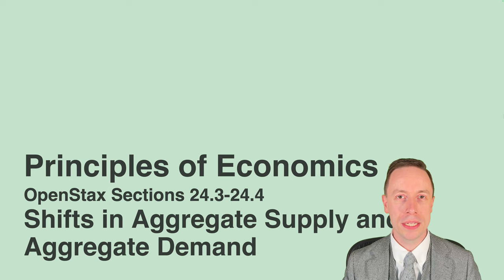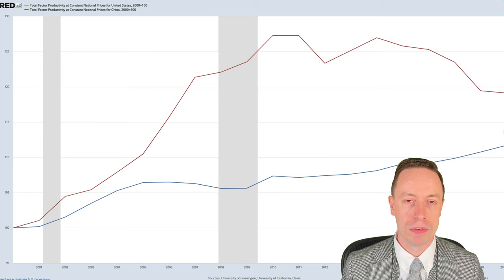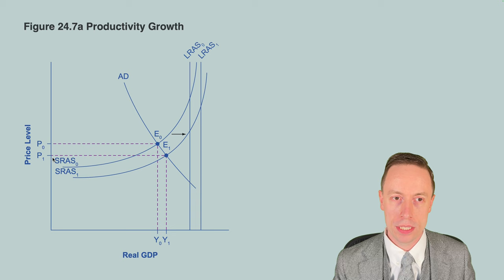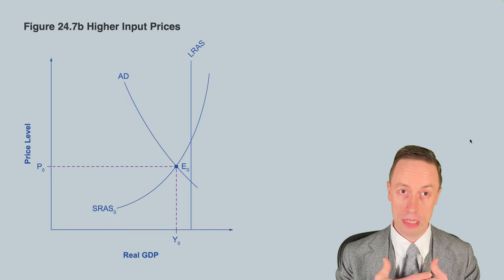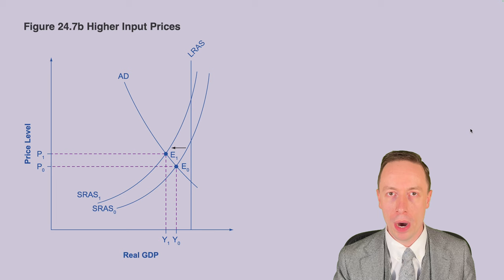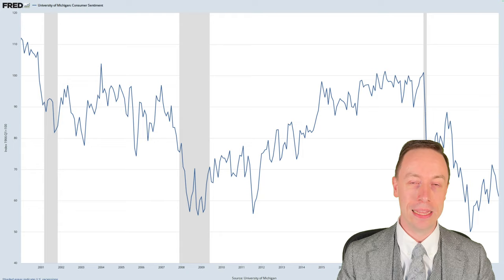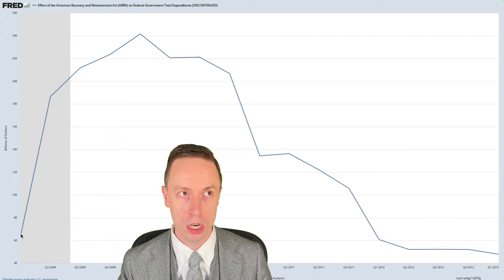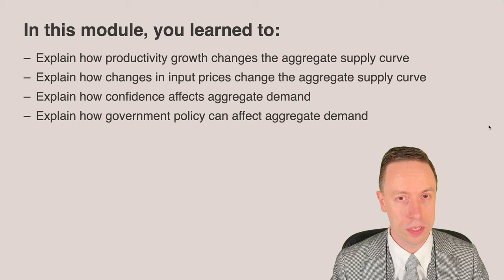Shifts in Aggregate Supply and Aggregate Demand